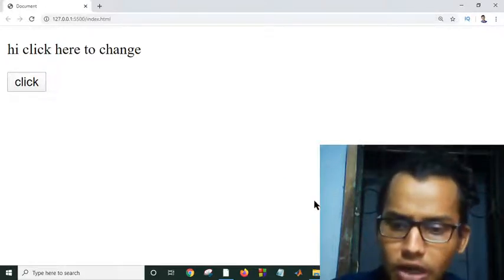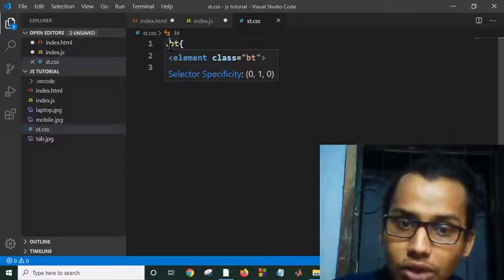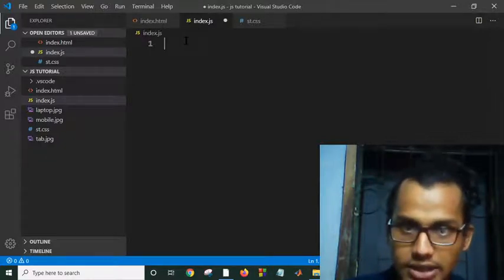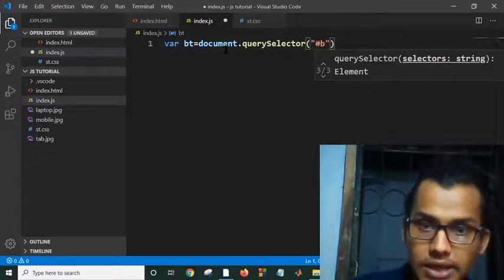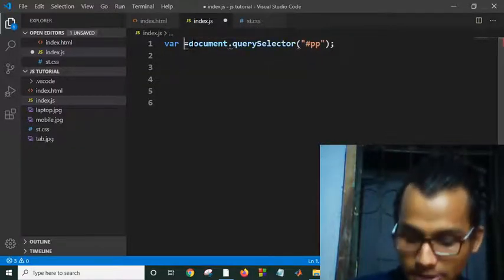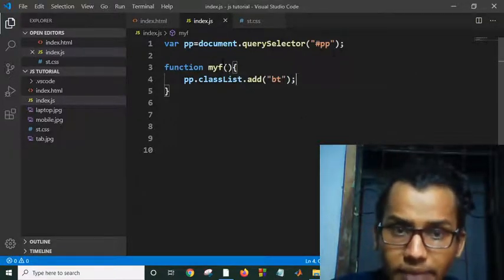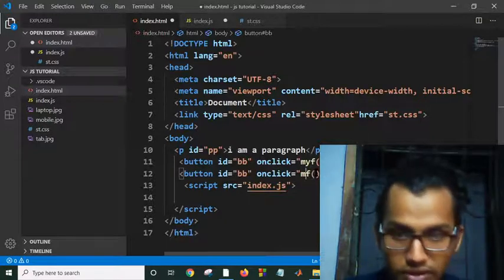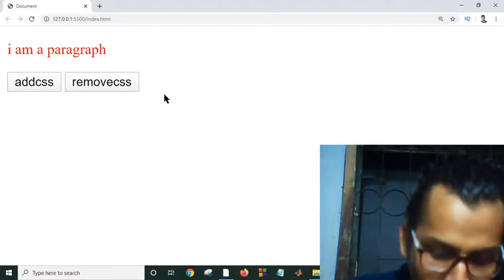Set CSS property in Javascript||javascript css style to element dynamically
JavaScript is one of the most popular programming languages in 2019. A lot of people are learning JavaScript to become front-end and/or back-end developers.

I've designed this JavaScript tutorial for beginners to learn JavaScript from scratch. We'll start off by answering the frequently asked questions by beginners about JavaScript and shortly after we'll set up our development environment and start coding.

Whether you're a beginner and want to learn to code, or you know any programming language and just want to learn JavaScript for web development, this tutorial helps you learn JavaScript fast.

You don't need any prior experience with JavaScript or any other programming languages. Just watch this JavaScript tutorial to the end and you'll be writing JavaScript code in no time.

If you want to become a front-end developer, you have to learn JavaScript. It is the programming language that every front-end developer must know.

You can also use JavaScript on the back-end using Node. Node is a run-time environment for executing JavaScript code outside of a browser. With Node and Express (a popular JavaScript framework), you can build back-end of web and mobile applications.
javascript change css class

javascript change css class property

javascript set style class

dynamically change css class with javascript

javascript add style to element

javascript style background color

change css with javascript